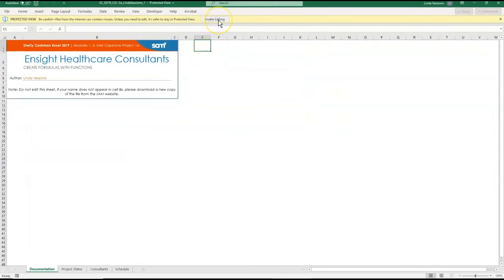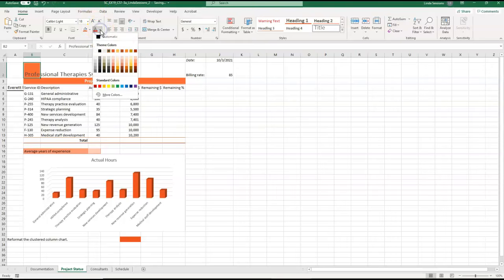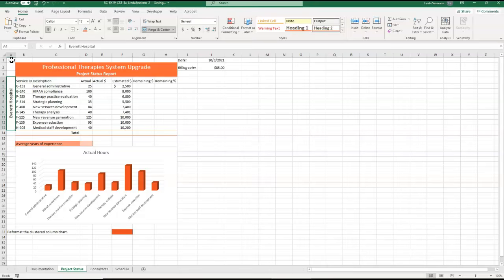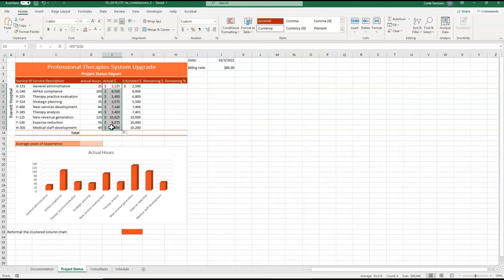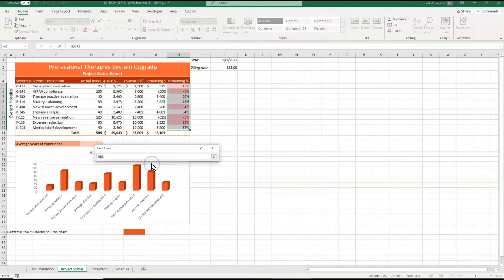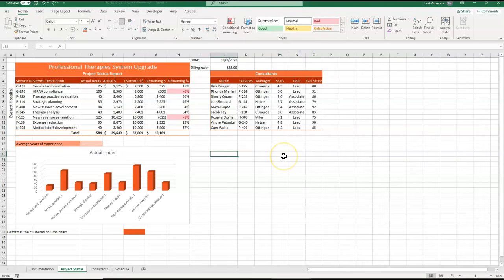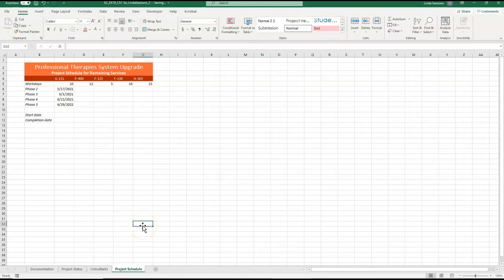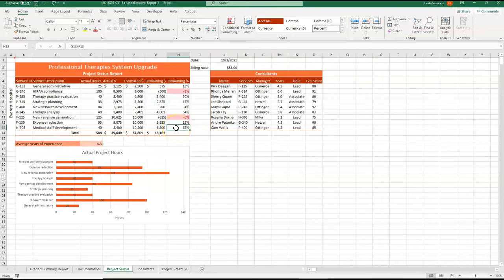Excel Module 1-3 SAM Capstone: Ensight Healthcare Consultan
Follow along as @4doxs1lab  completes the Excel Module 1-3 SAM Capstone, Ensight Healthcare Consultant from Shelly Cashman.  Use the skills you've learned in Excel:  conditional formatting, formulas, NOW function, accounting formatting, comma formatting, decrease decimal, worksheet tabs, date formulas.